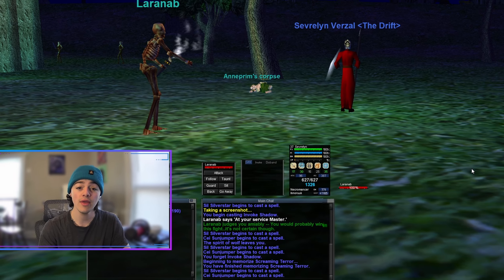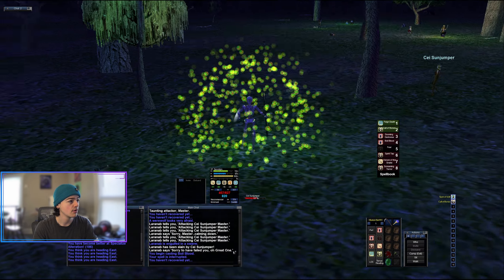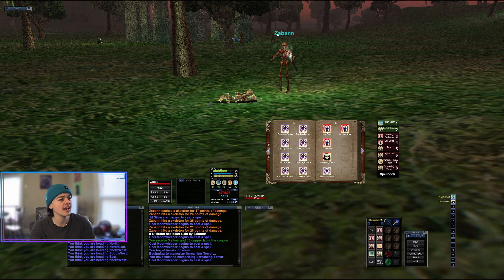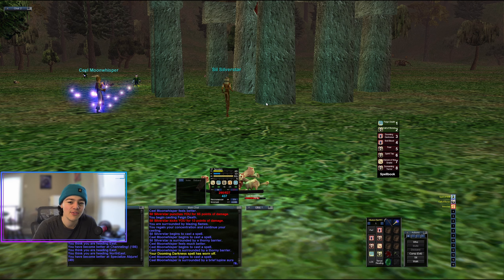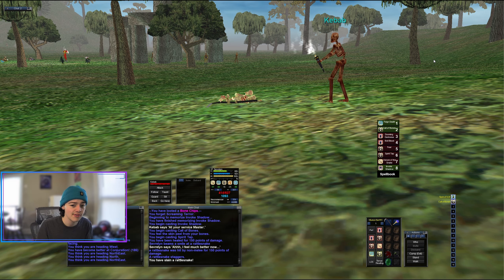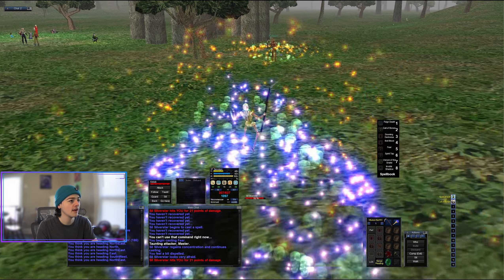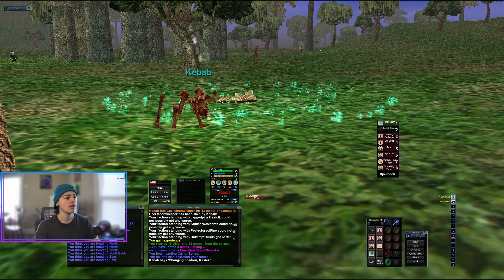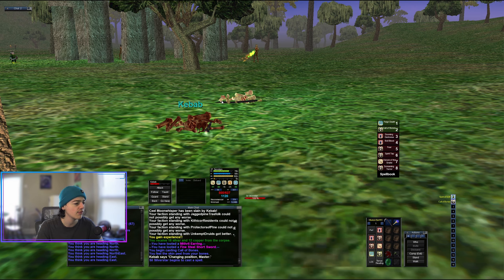Will I eradicate the druids? - Everquest Project 1999